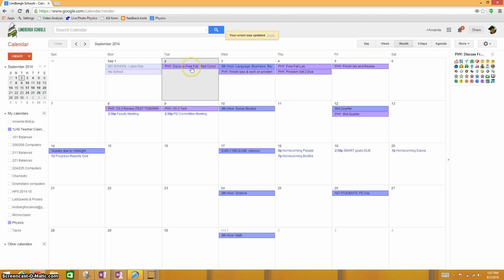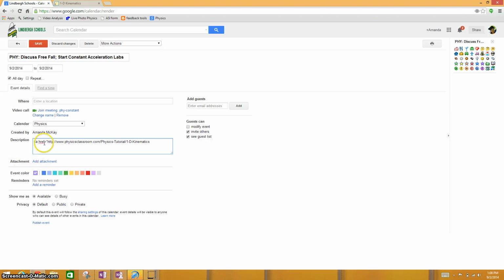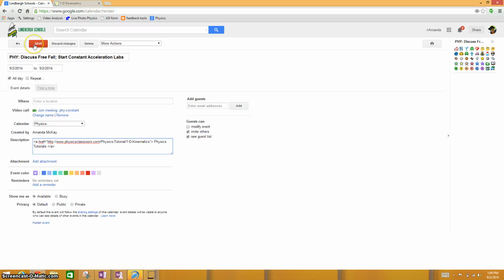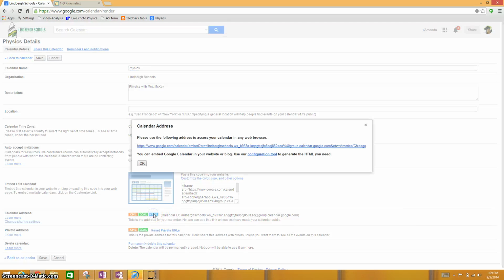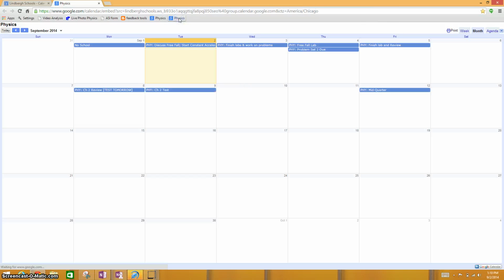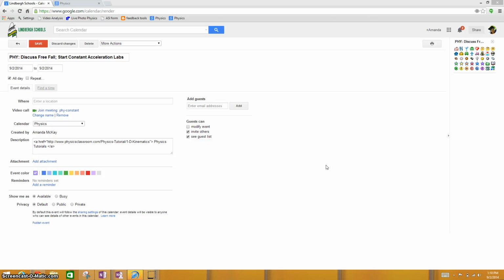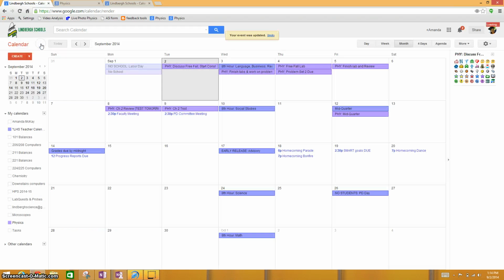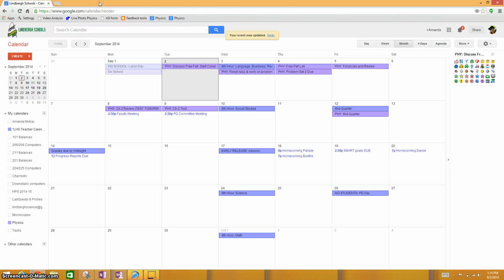Adding links and attachments to calendar events